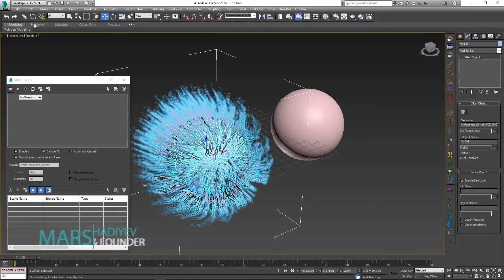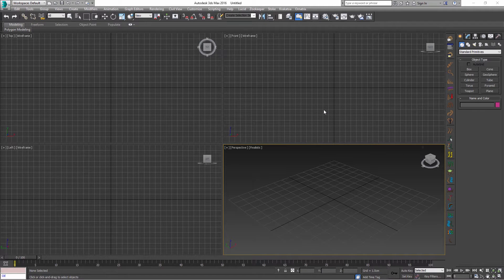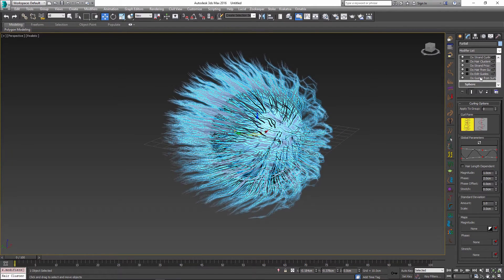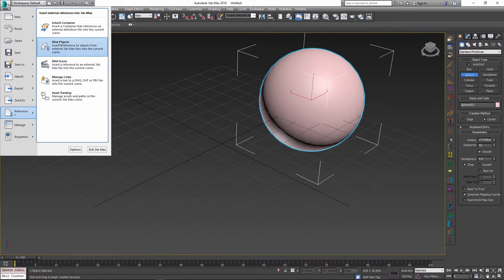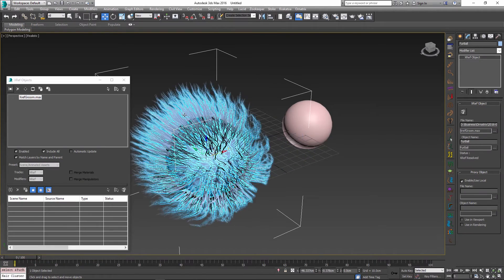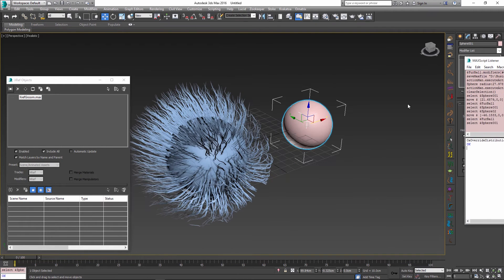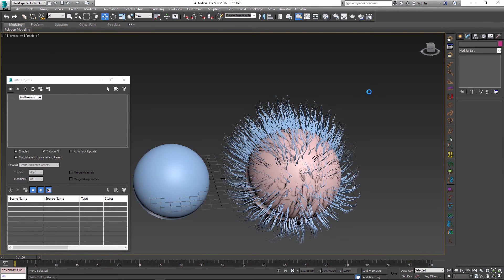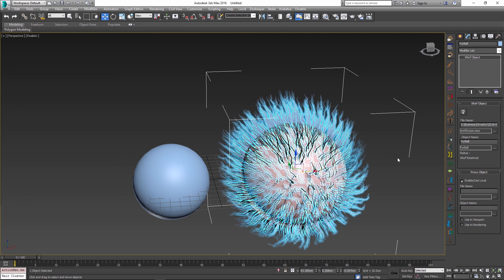Ornatrix for 3dsmax: Xref hair assets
Being able to reference scenes with Xrefs brings a lot of pipeline power in 3ds max. However, with Xref hair assets there is a problem of not being able to change the distribution surface to a local mesh inside a scene. This tutorial shows how to get around this problem with Ornatrix Xref surface substitution functionality. Use this knowledge to improve how you create and reference your studio's hair assets.